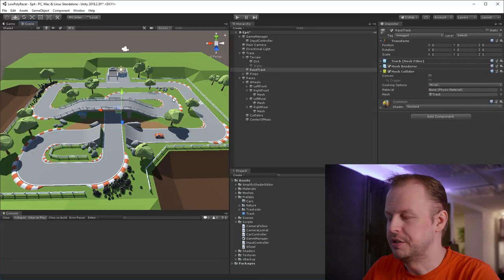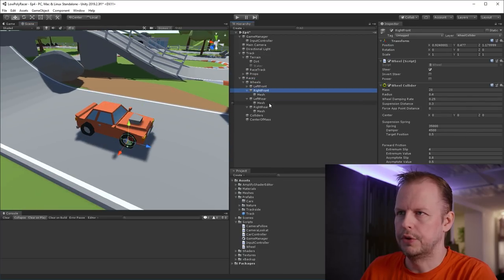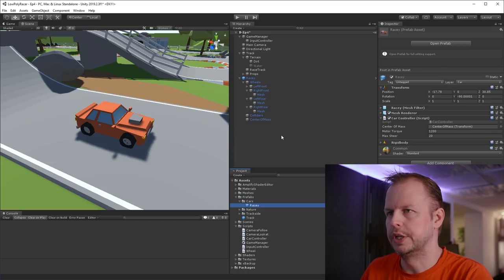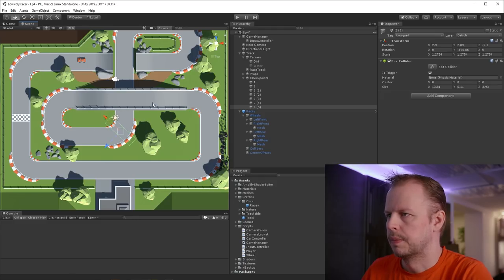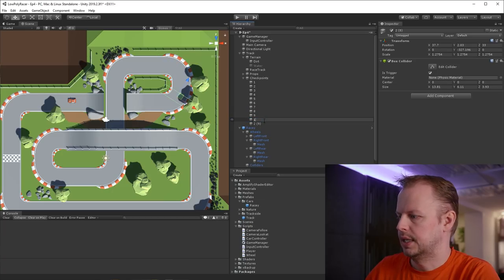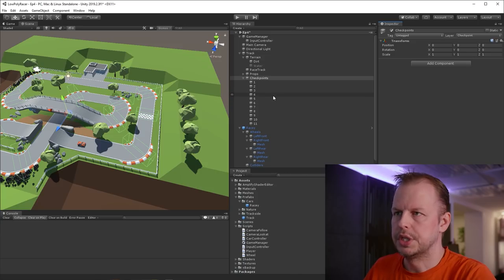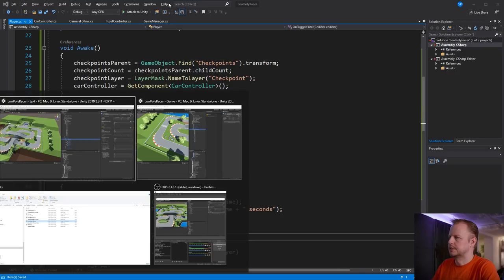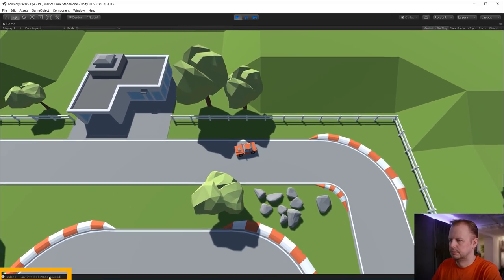Making of Low Poly Racing - ep 5 - Checkpoints and Lap Times - Unity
Hello guys, welcome to Episode 5 of "The Making of Low Poly Racing". Some times you have to code "boring" stuff to make *fun game*. Maybe this is one of those parts. In episode 5 we're creating checkpoints for cars to drive through, keeping track of those checkpoints to do a half decent attempt and preventing cheating, and we'll keep track of lap count and lap times!

After this episode we've got something that starts to resemble a game. Earlier we could drive, but now we can also compete!

In fact, whoever posts the fastest lap on YouTube with the hashtag lowpolyracing before 1st of June 2020 00:00 (midnight) will win a $50 Steam Voucher! But you have to record your lap with something like OBS screen capture and post it on YouTube to prove your lap-time. You can play the game here, either in the WebGL version - or preferably the Windows download version as it has better performance and better looping engine audio

Tools used in this series:
* Blender 2.82
* Unity 2019.x

Take care everyone and see you in episode 5 again =)